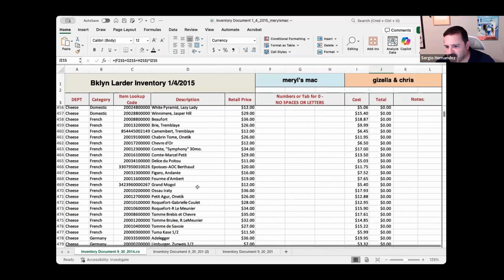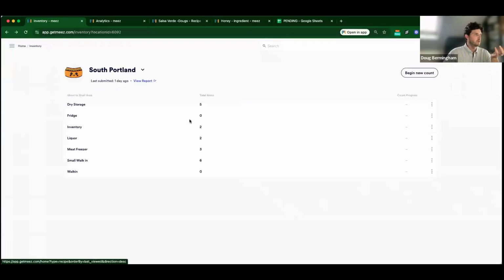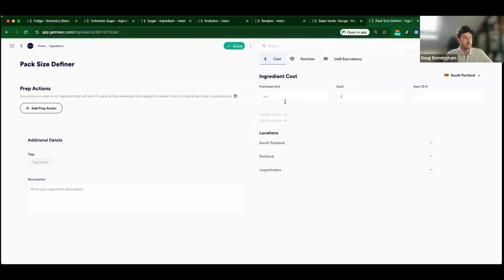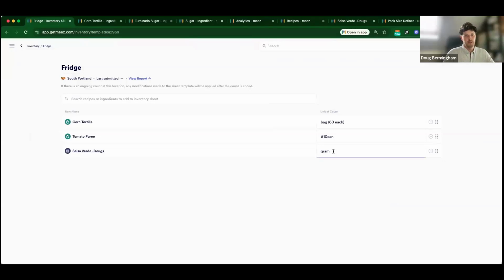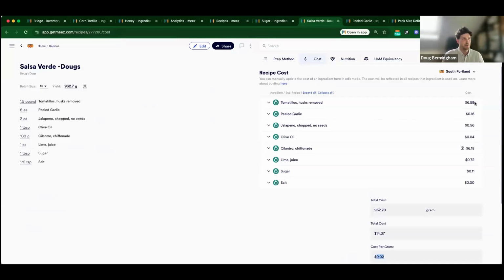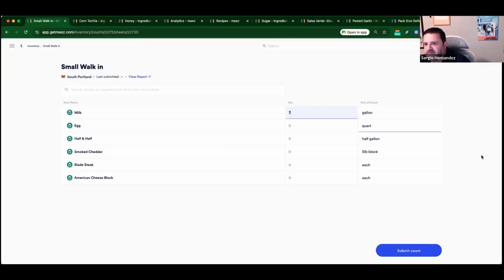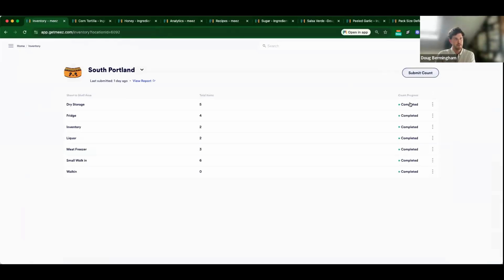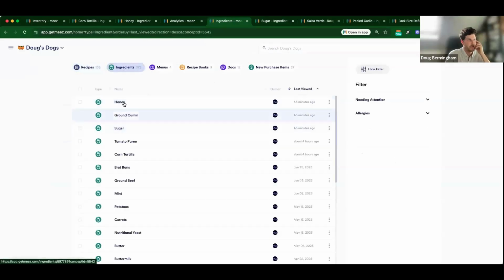Build a Smarter Restaurant Inventory System | meez Inventory Workshop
Want to stop dreading inventory and start using it to power better decisions in your kitchen? In this hands-on workshop, the meez Customer Success team walks you through how to build, structure, and manage your inventory system using meez—from initial setup and list creation to unit conversions, recipe counts, and real-time cost updates.

Whether you’re moving away from Excel or improving your current inventory system, you’ll leave with practical strategies for reducing errors, streamlining counts, and improving accuracy across your kitchen operation.

You’ll Learn:
-How to set up inventory by location and storage area
-How to define units of measure for accurate counts
-How to handle recipes, prep items, and multiple units
-Why equivalencies matter for real cost accuracy
-How to avoid the most common setup pitfalls
-Pro tips to make your team’s inventory process seamless

Don’t have meez yet?

Chapters:

00:00 - Introduction & What You’ll Learn
02:45 - Excel vs meez: What’s Broken
05:10 - Navigating meez Inventory Setup
06:30 - Creating and Structuring Count Sheets
10:00 - Adding Ingredients and Recipes to Sheets
12:15 - Understanding Purchase Units and Counts
16:30 - Handling Complex Case/Pack Conversions
19:00 - Using Defined Units of Measure for Accuracy
21:00 - Counting Recipes Like Salsa Verde
23:15 - Unit of Measure Equivalencies Explained
26:00 - What Happens When Costs Change?
28:15 - Beginning a Count in meez
30:00 - Adding Mid-Count Items vs Templates
32:00 - Counting by Different Units (e.g., Cases + Bags)
35:00 - Mimicking Real-Life Kitchen Workflows
37:15 - Pro Tips for Volume-Based Counts (e.g., Pans)
39:00 - Counting Strategy Best Practices
40:30 - Submitting a Count: What to Know
42:00 - Common Questions & Mistakes to Avoid
45:00 - Tracking Costs Across Vendors
47:00 - Final Tips: Using Kitchen Language in Setup